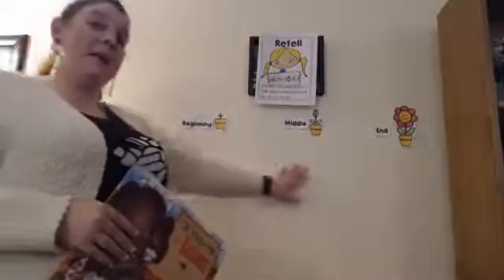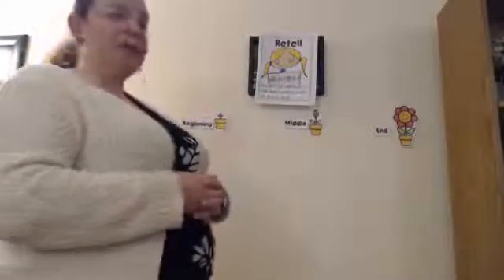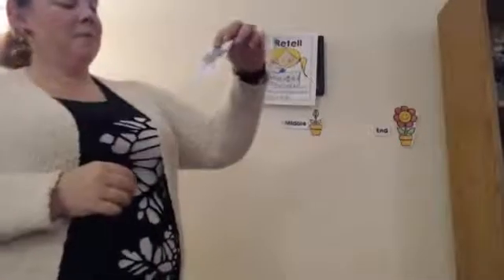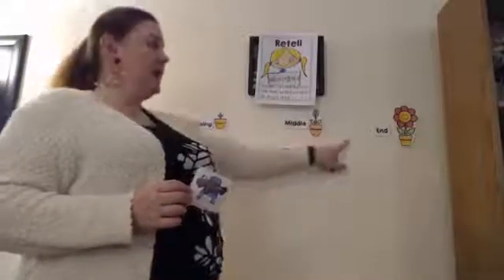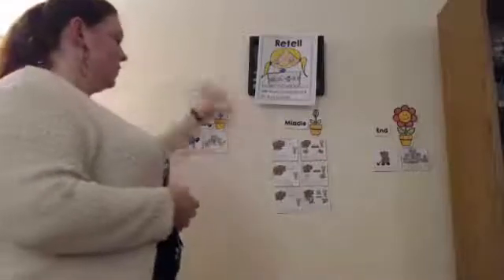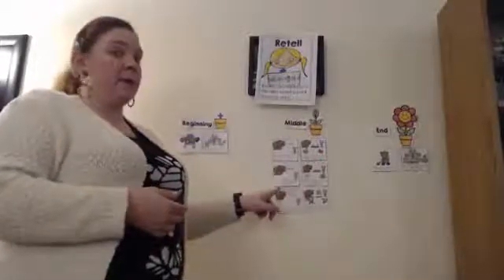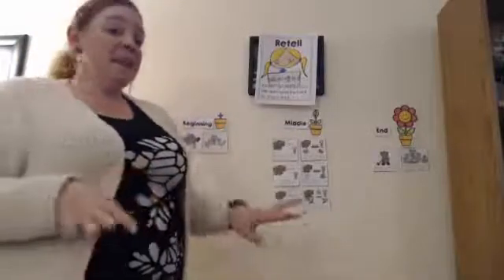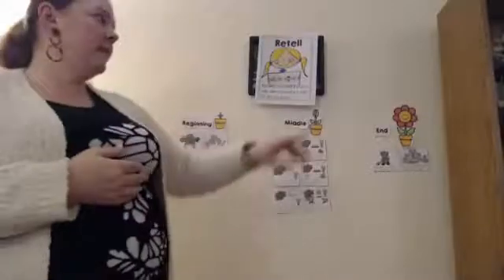Reading Work March 24, 2020